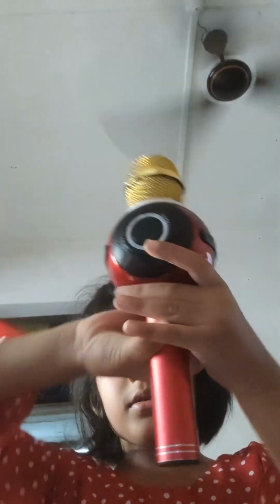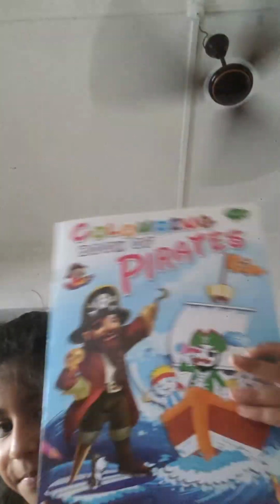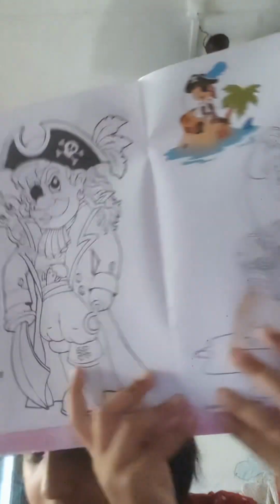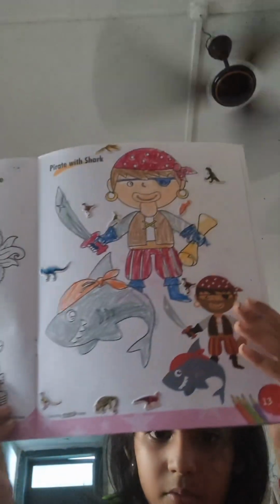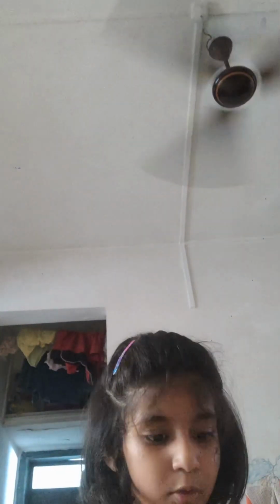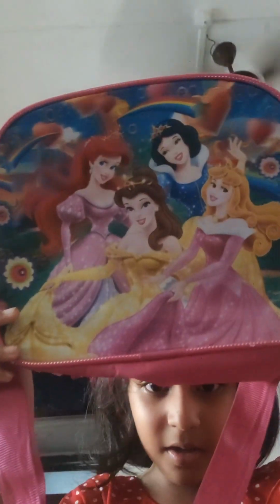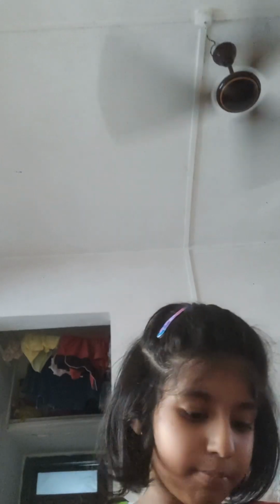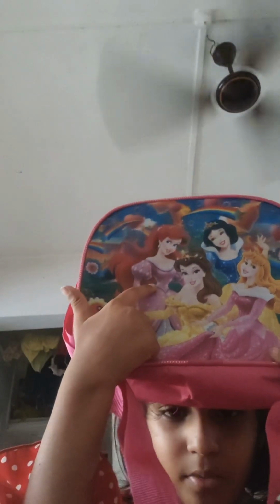unboxing unboxingvideo whatever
Unboxing whatever we get.